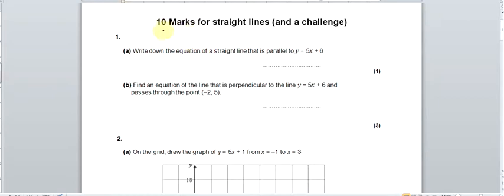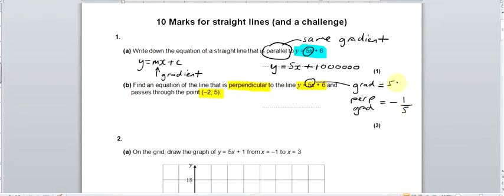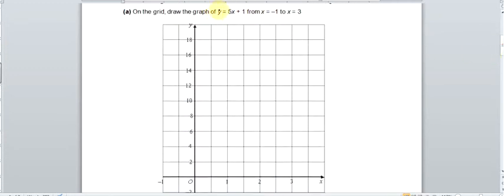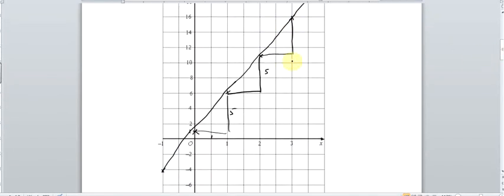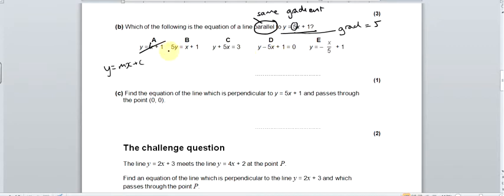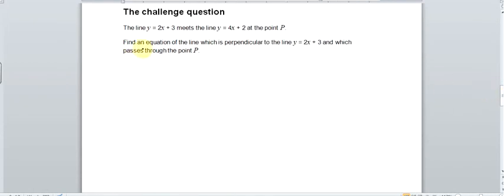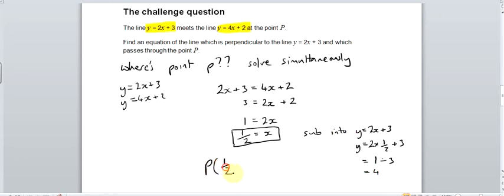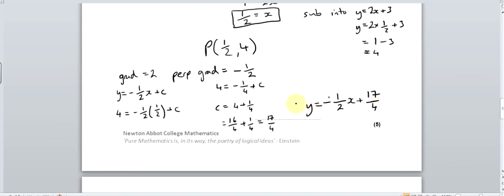7H - perpendicular and parallel lines